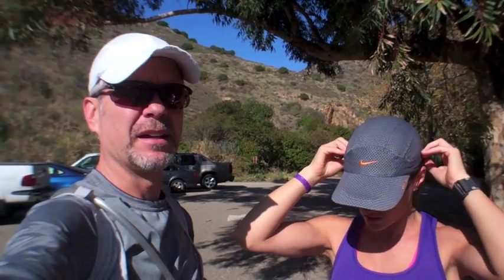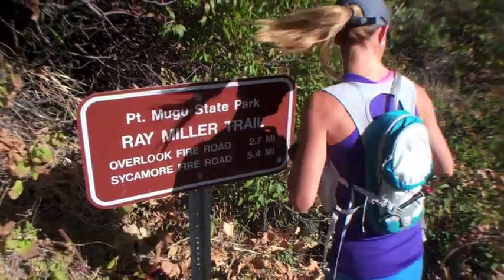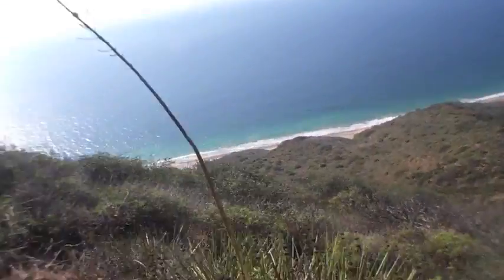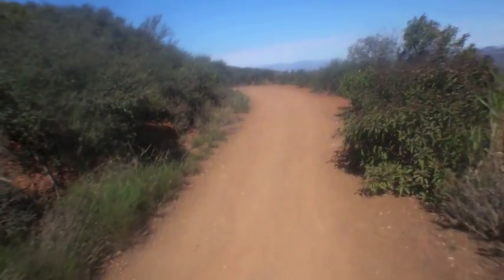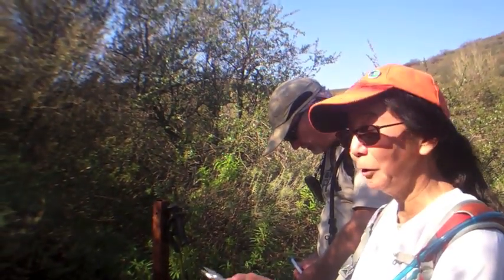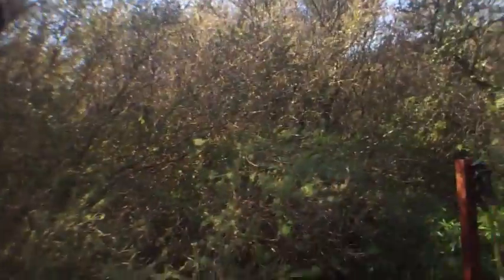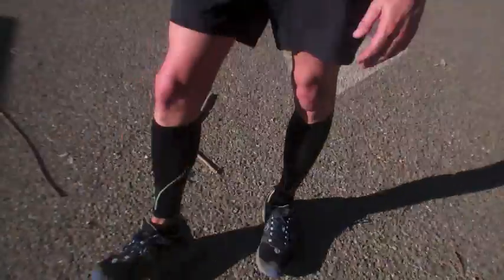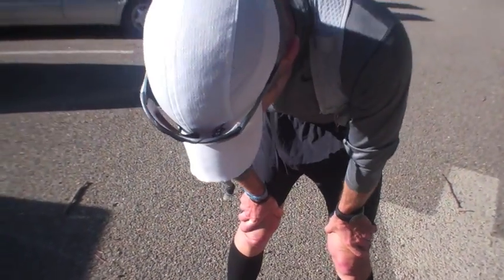TransRockies Run Training Day 76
Ray Miller Trail, Channel Islands, a Geocaching Travel Bug, and a special message for Coach Ian. Sounds like a perfect long run to me! This one was tough for us but we got it done.